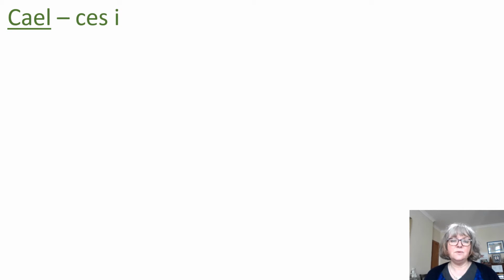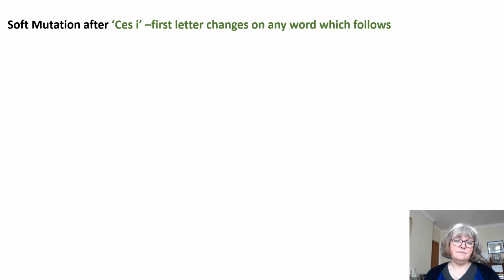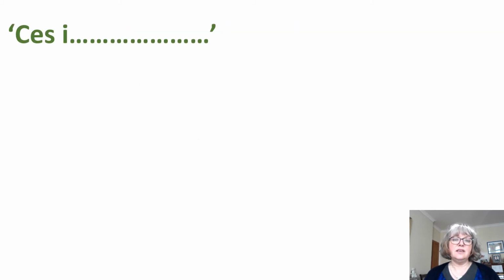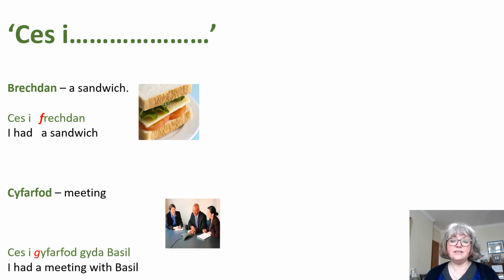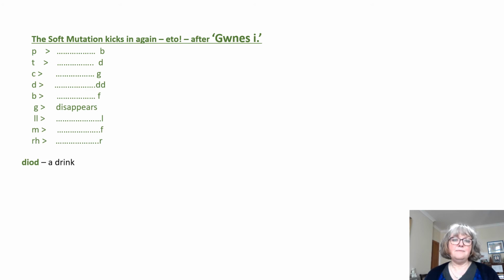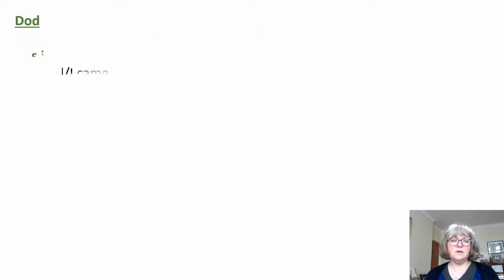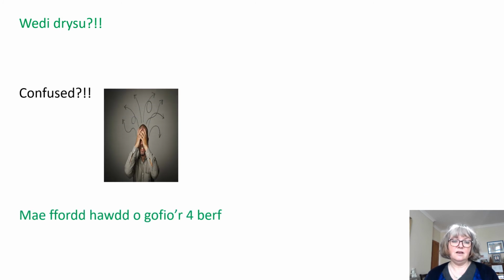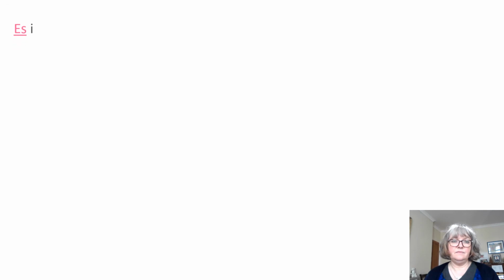Gwers 8 '5 Mewn 5' Amser Gorffennol Afreolaidd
A short video to help you use the Past Tense in Welsh (Irregular Verbs)